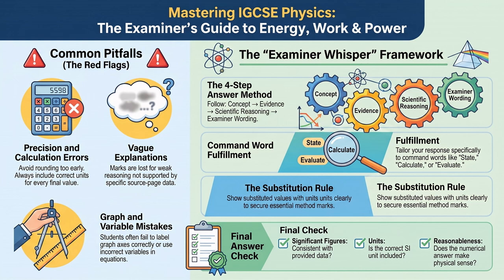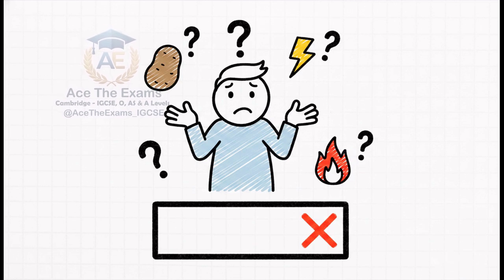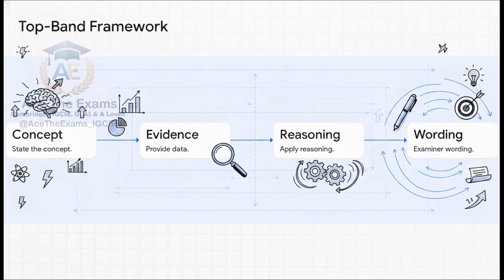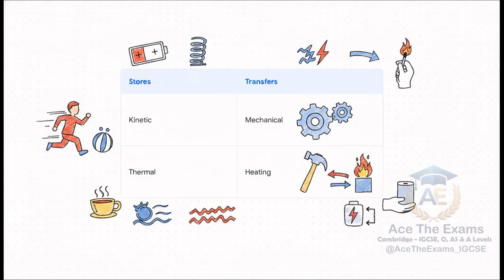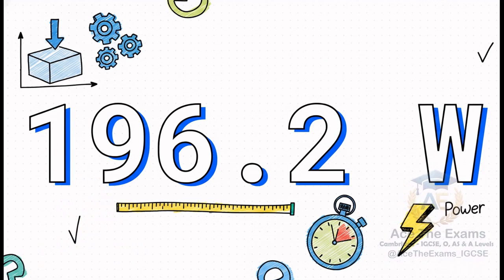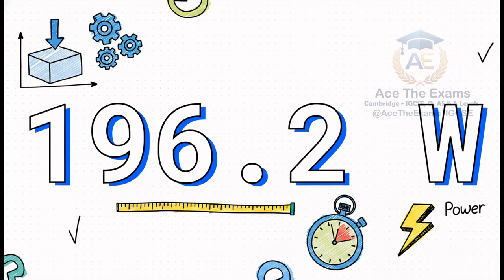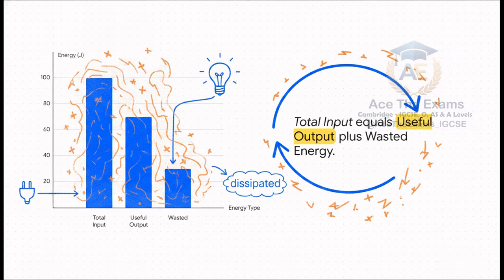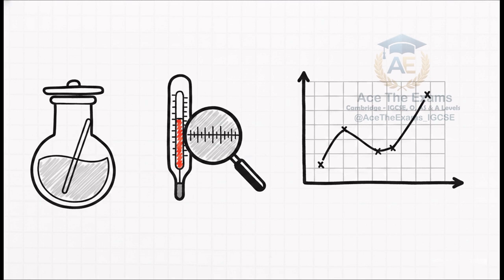Stop Losing Marks on Energy Stores Transfers Conservation Work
Learn energy stores transfers conservation work power and efficiency common mistakes quickly with clear exam-focused steps and a concise worked explanation. examtips IGCSE physics #0625